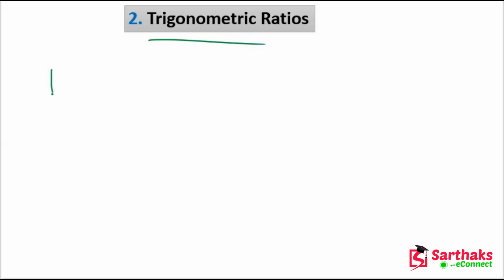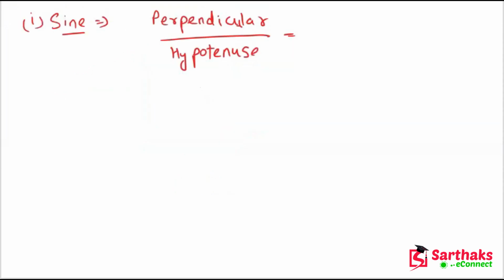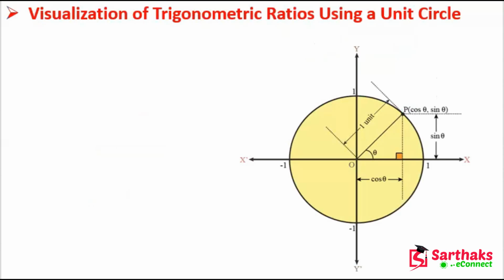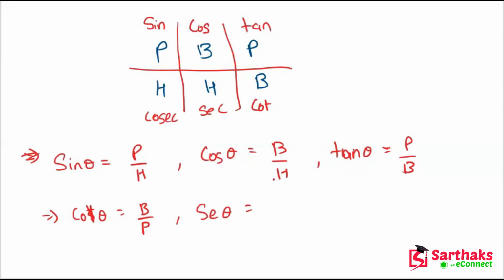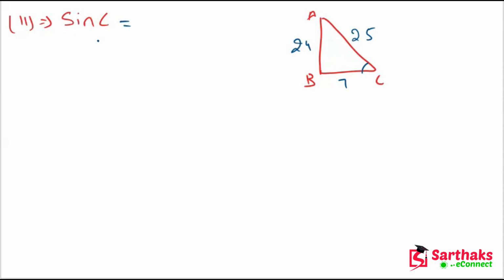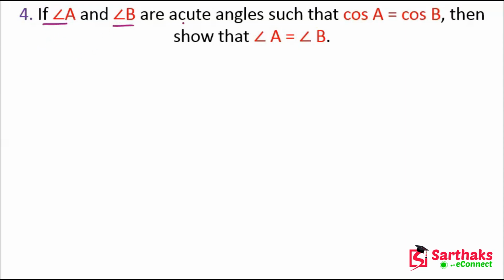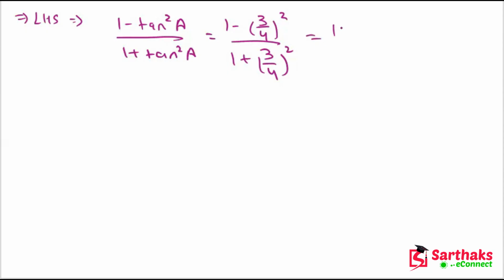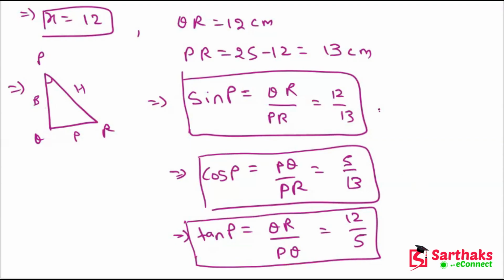Introduction to Trigonometry L2 | NCERT Class 10 Maths